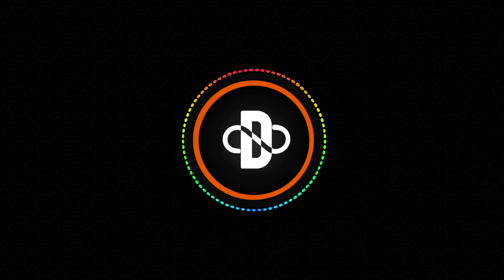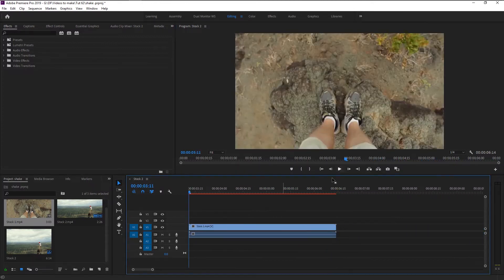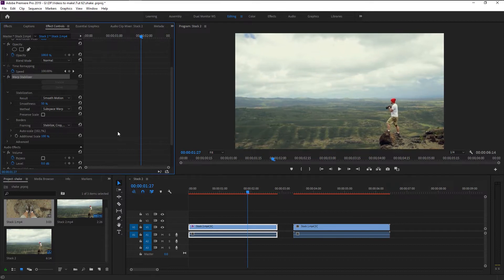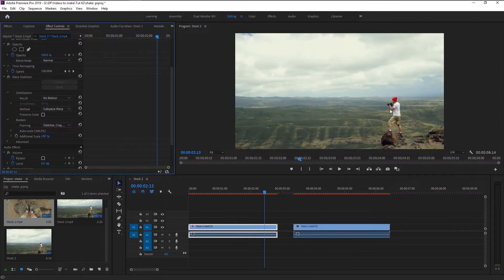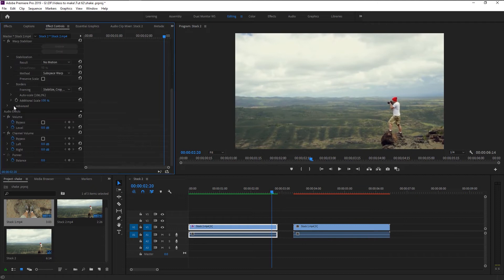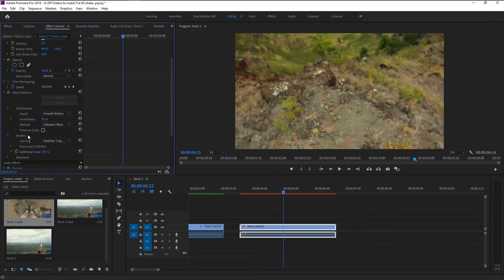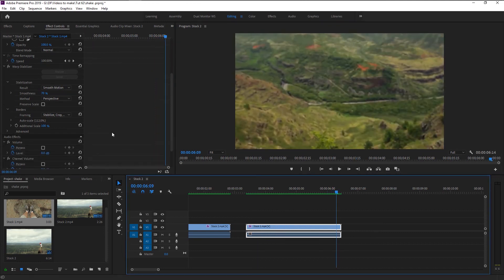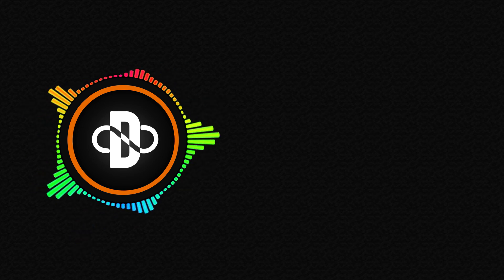How to Fix! your Shaky Video in a Minute in Premiere Pro | Tutorial